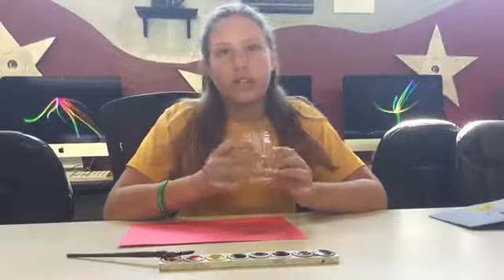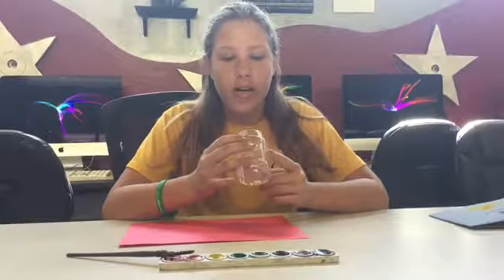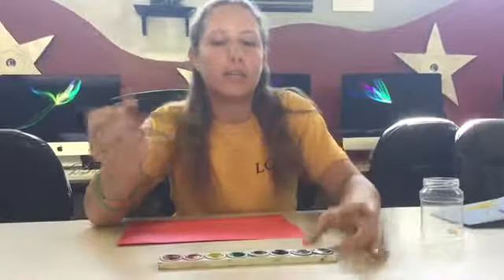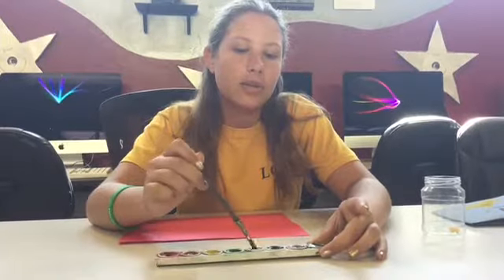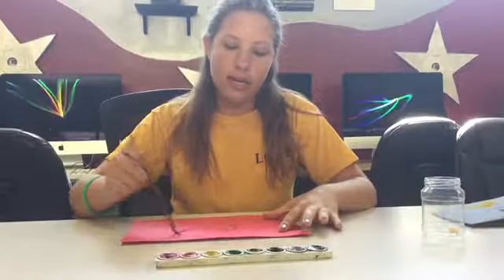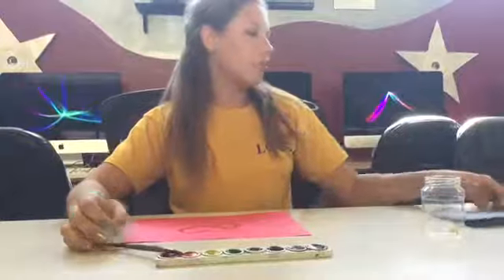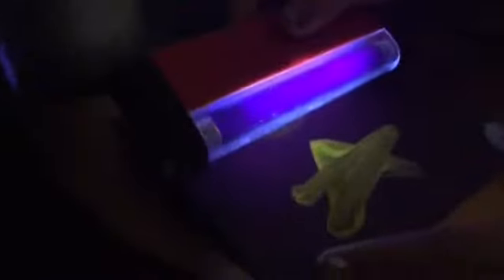Glow Watercolor Challenge